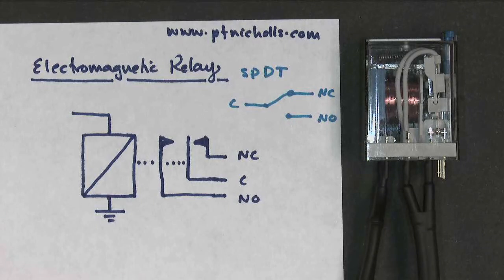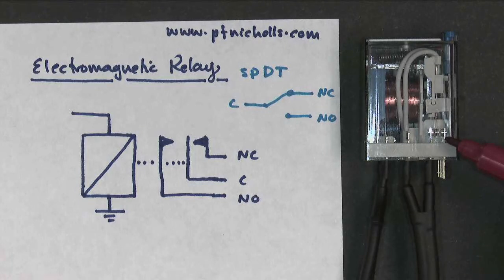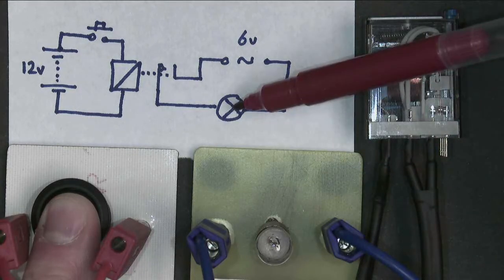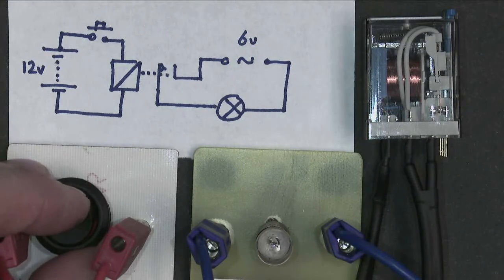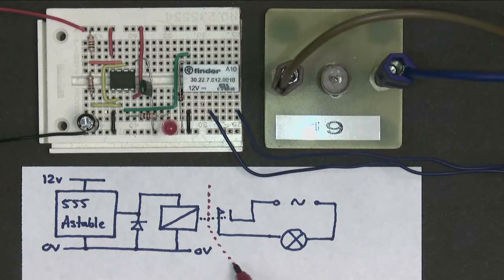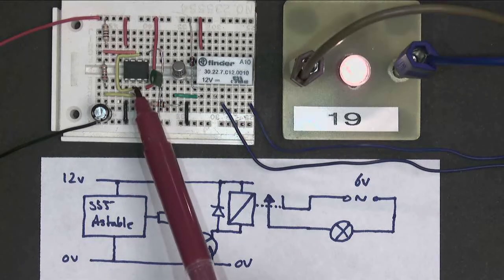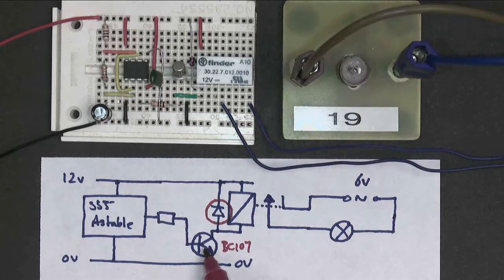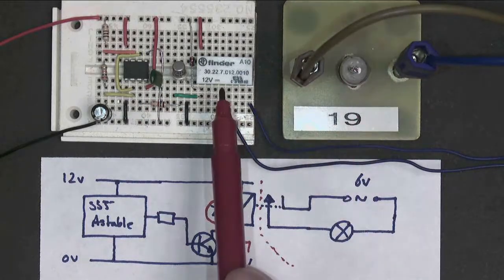Using an electromagnetic relay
Using an electromagnetic relay in basic circuits including the use of transistors to drive the relay. This video looks at relays from quite a basic level.